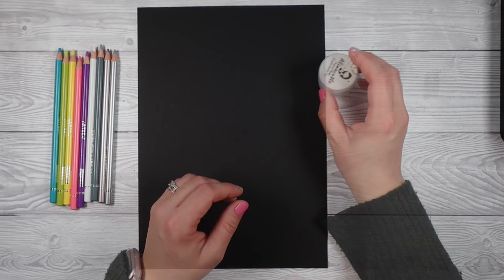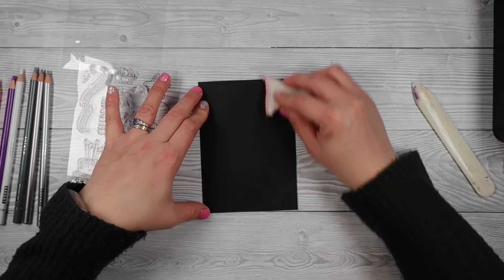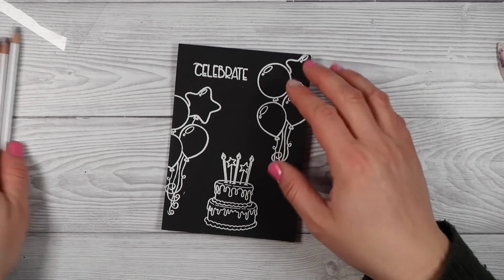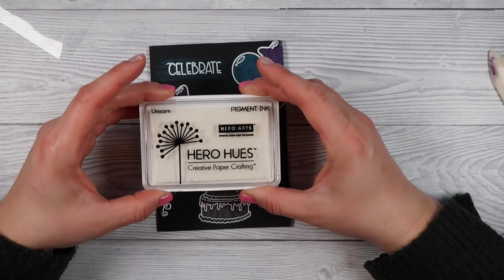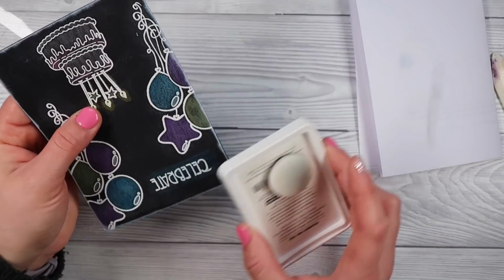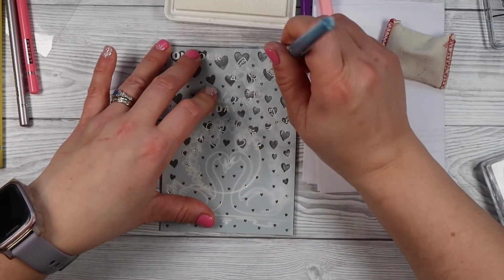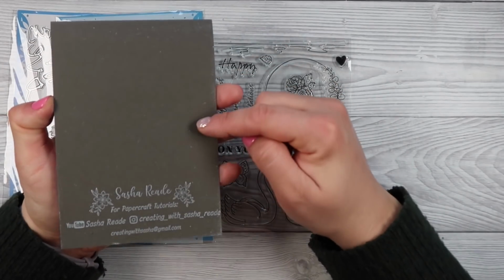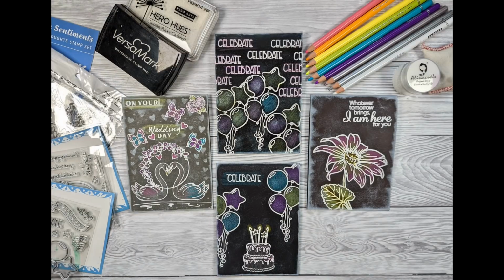When You Only Have Half an Hour #17: Chalkboard Effect Stamping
Thank you so much for getting crafty with me today! I hope this gives you inspiration when you are short on time.

I have done my best to link everything here for you that i shared today. Please shout if I forgot anything.

I hope you enjoyed this next video in the series 'When You Only Have Half an Hour'. If you would like to see the rest of the videos this is the play list:

If you'd like to share any of your creations with me then please feel free to join my Facebook group:
(be sure to answer all the questions to be added)

• Creative Craft Products A6 Die, Stamp & Stencil Bundle Happy Birthday | All In One Collection

• Creative Craft Products A6 Die, Stamp & Stencil Bundle Happy Birthday | All...

• Creative Craft Products A6 Die, Stamp & Stencil Bundle Wedding Day | All In...

• Creative Craft Products A6 Die, Stamp & Stencil Bundle Wedding Day | All In One Collection

• Creative Craft Products A6 Die, Stamp & Stencil Bundle New Baby | All In One Collection

• Creative Craft Products A6 Die, Stamp & Stencil Bundle New Baby | All In...

• Creative Craft Products A6 Die, Stamp & Stencil Bundle New Home | All In...

• Creative Craft Products A6 Die, Stamp & Stencil Bundle New Home | All In One Collection

• Creative Craft Products A5 Stamp Set Caring Thoughts Set of 12 | Ultimate Sentiments Collection

Arteza Products
Large 120 set Expert colouring pencils UK: